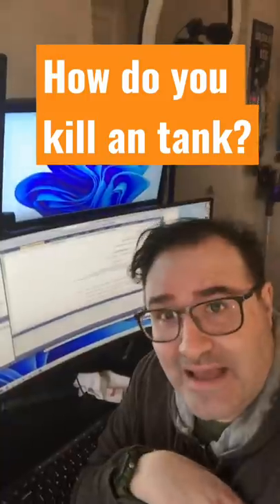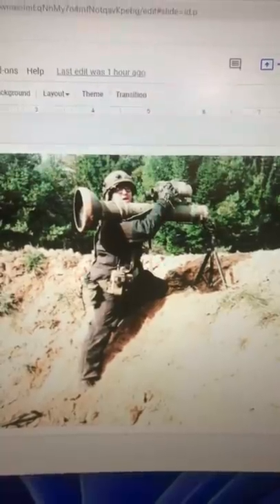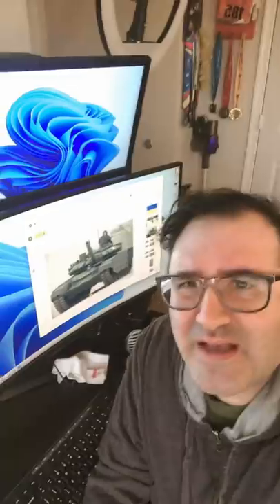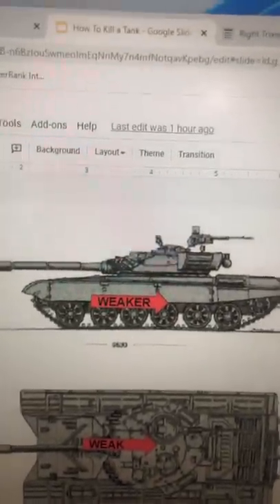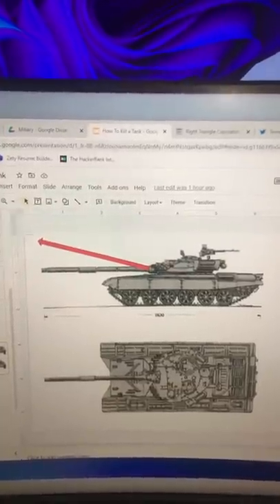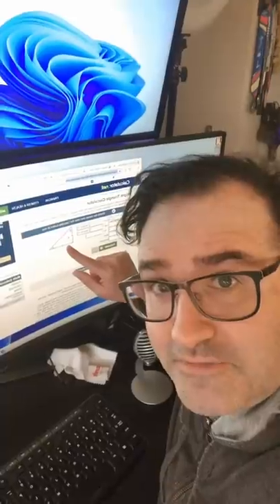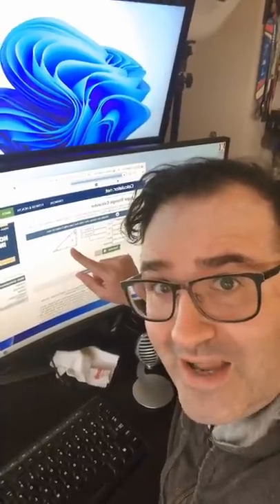How do you kill a tank?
It's actually not that hard to kill a modern tank.  Tanks have strong armor at the front, weaker armor on the sides and very weak armor on the top and rear.

A top or rear attack can disable or destroy most modern tanks.  Rockets work best.  A Molotov co